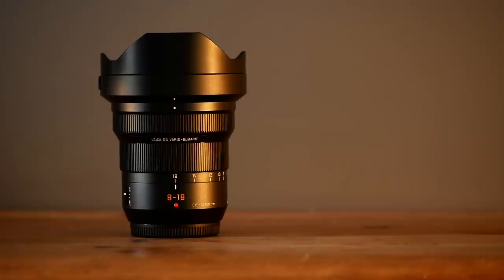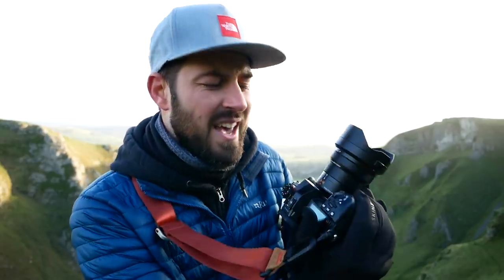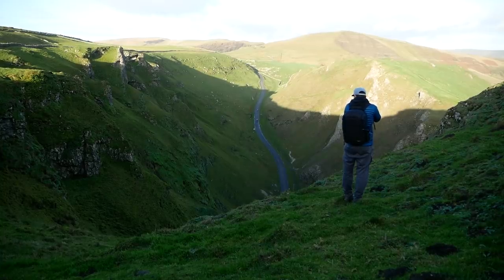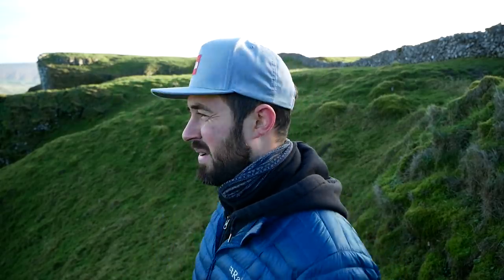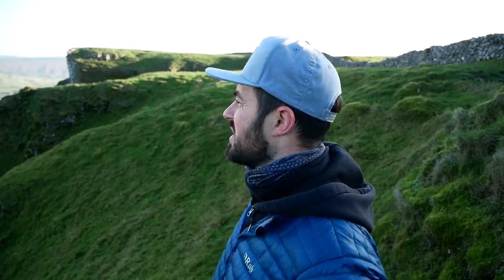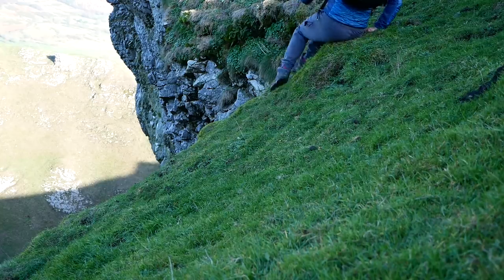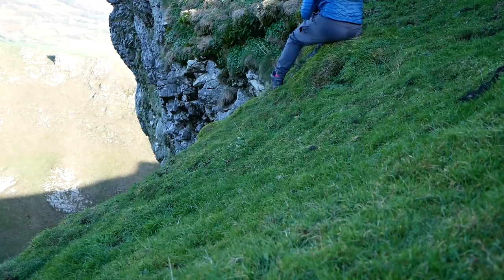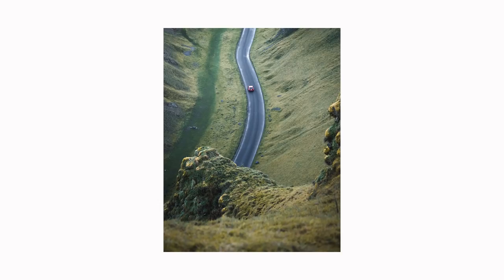How to master WIDE ANGLE Photography!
Wide angle lenses are fun, versatile and a lot of the time infuriating. If you're looking to improve your wide angle photography, here are 5 tips I've learned over the years that have helped improve my photos.

Also a huge thank you to Lumix for sponsoring this video. I love their equipment and you can find it all

Music from Artlist.

Gear:

Anker Charger
Bose headphones
Cleaning blower
DJI Mavic Air
Lav Mic
Polar Pro filters
Mic stand
Hard Drives
Tiny Softbox